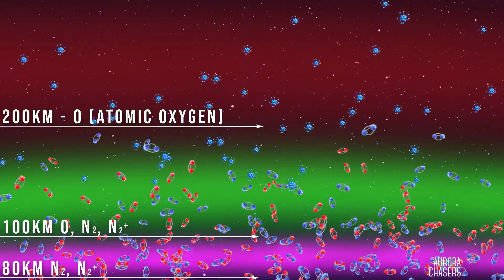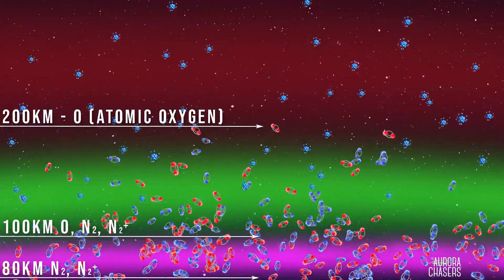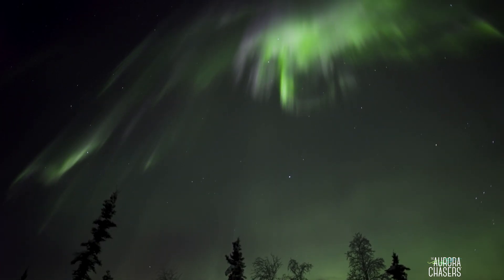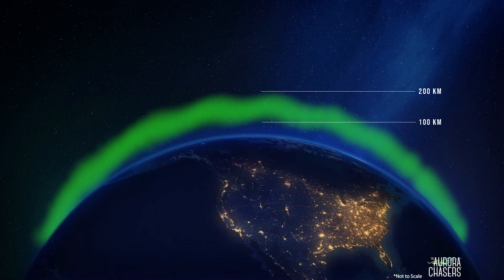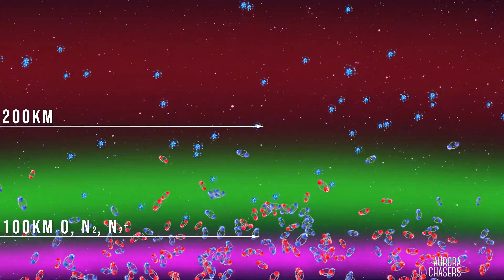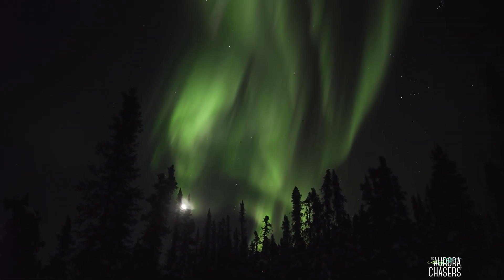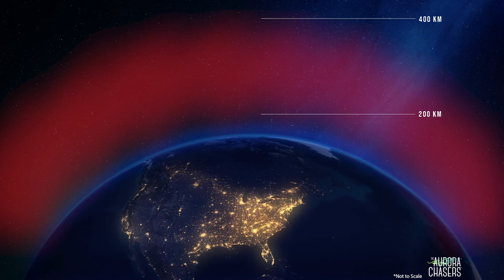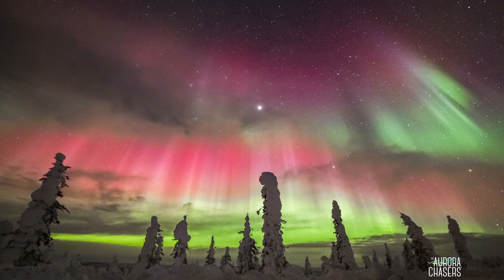What Creates the Colors in the Northern Lights? - Causes of the Aurora Colors Explained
Learn What Creates the Colors in the Northern Lights as we break down a little bit of the science behind those awesome Auroras.

From greens, to pinks and purples, to red, and even yellow and orange, we see an array of colors displayed in the Northern Lights. Over the years, we've seen nearly every color you might imagine in the Aurora. And one of the most common questions we get, is what creates those colors we see and photograph in the Northern Lights? We break it all down so by the end of this video, you'll have an understanding of what causes those aurora colors as well.

Chapters
0:00 Introduction
0:44 What Causes the Northern Lights
1:20 What Creates the Colors in the Northern Lights
1:47 Earth's Atmospheric Composition
2:56 Green Auroras
3:45 Pink, Purple, Magenta Auroras
4:55 Red Auroras
7:12 Sunlit, Blue Aurora
7:59 Stages of Twilight
8:45 Other Colors in the Northern Lights
9:20 Coming Up

If you would like to see and photograph the Northern Lights in all their splendid color, join us for an adventure you'll never forget.

Special Thanks to our Dear friend and greatest mentor, Neal Brown. Without his amazing love for sharing science, we wouldn't have the knowledge to share with others.